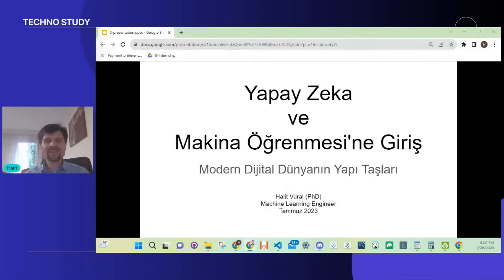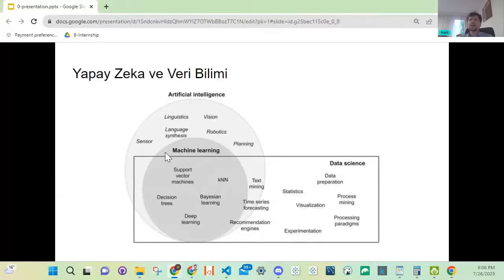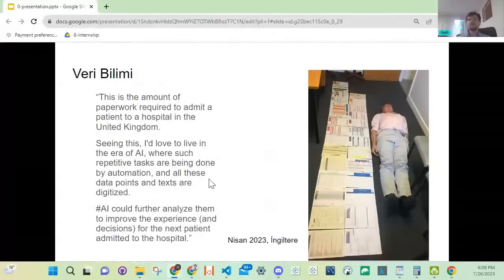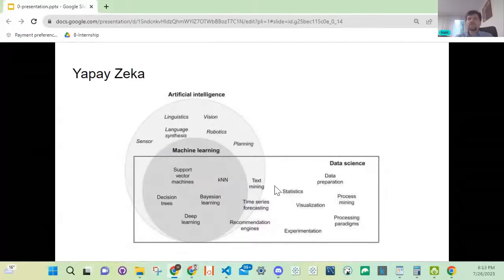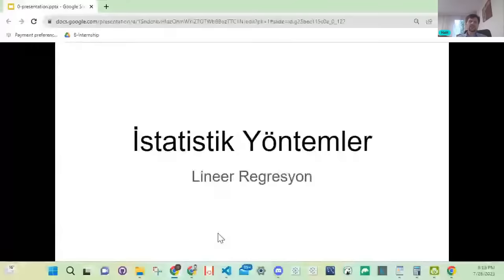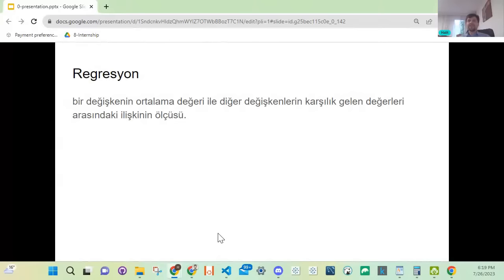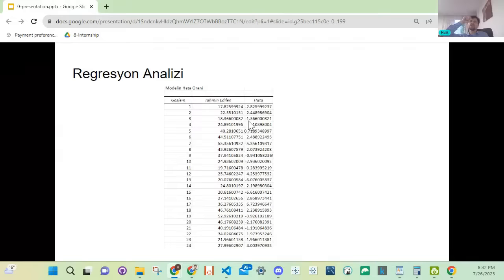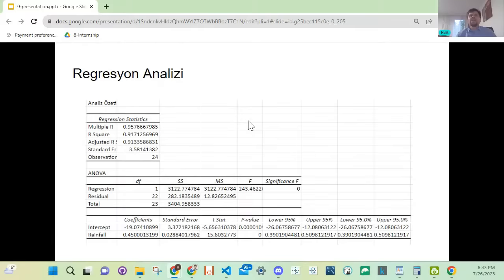Data Science Crash Course 3.Gün Yapay Zeka ve Makina Öğrenmesi'ne Giriş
Data Science Crash Course:  From Excel to Deep Learning 3.Gün

Konu: Yapay Zeka ve Makina Öğrenmesi'ne Giriş
🔹Yapay Zeka nedir?
🔸Makina Öğrenmesi nedir?
🔹Veri Bilimi Nedir?
🔸Modern Dijital Dünyanın Yapı Taşları
🔹Derin Öğrenme
🔸İstatistik Yöntemler
🔹Regresyon nedir?
🔸Verilerin Regresyon analizi
🔹Excel ile regresyon analizi
🔸Yapay Zeka ve Veri Bilimi ilişkisi
🔹Büyük veri ile veri bilimi
🔸Lineer Modelleme
🔹Lineer Regresyon yöntemleri
🔸Python ile lineer regresyon
🔹Python ile Makine Öğrenmesi kodlama

00:00 Giriş
00:40 Ders 1
51:44 TR'de işe giren mezunlarımızdan Ahmet
1:02:00 Ders 2